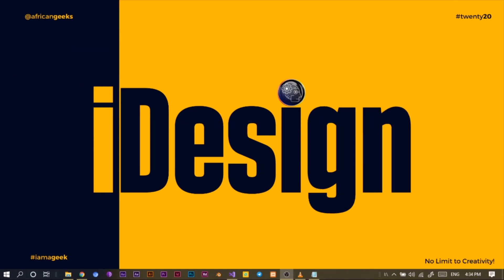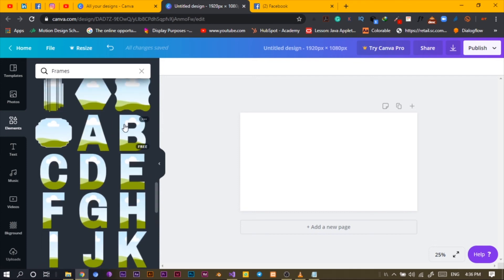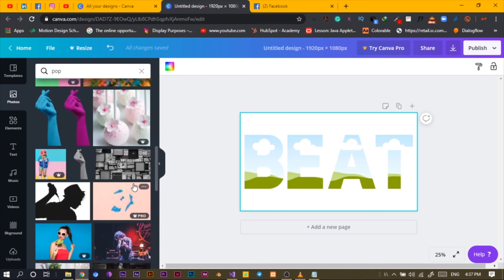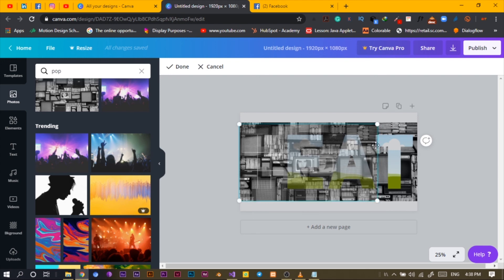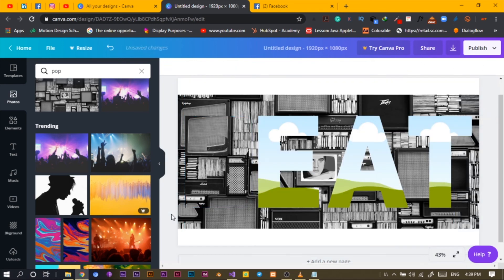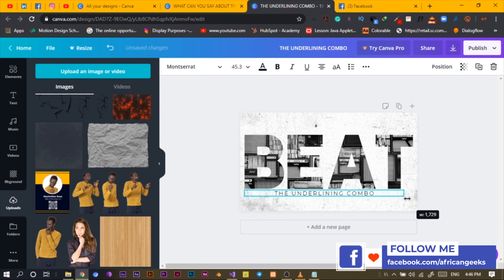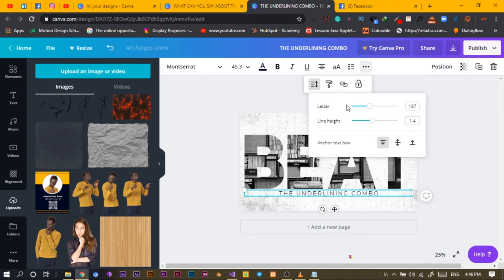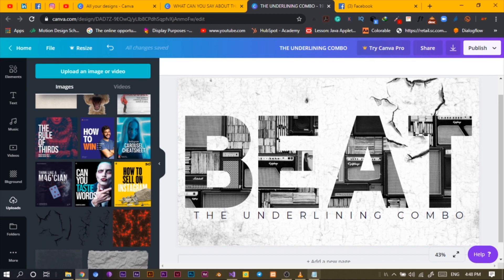Canva Tutorial for beginners - How to fill text with Images in Canva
This is a fantastic tutorial that would help you fill text with images in Canva. There are so many tips and tricks in this tutorial you wouldn't want to miss.
In addition,  you will learn how to use textures in canva in the best way!